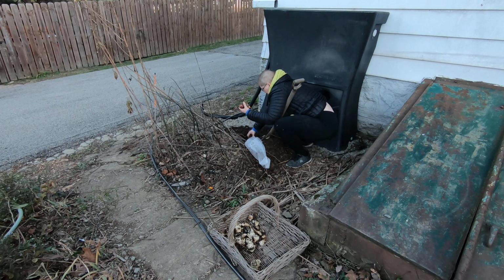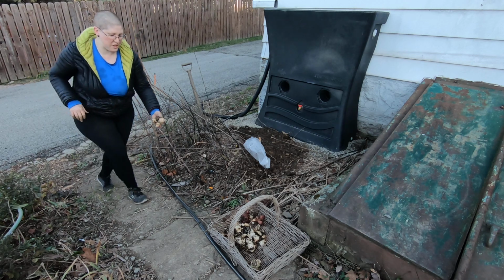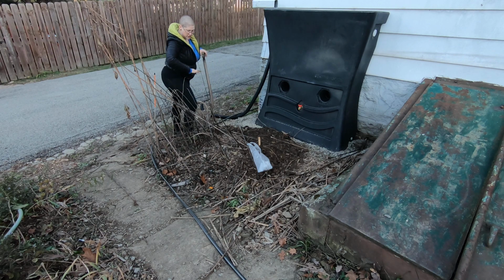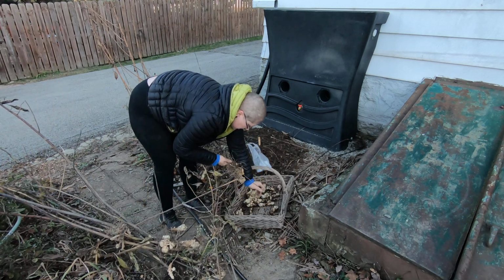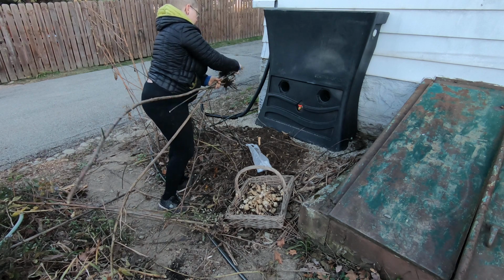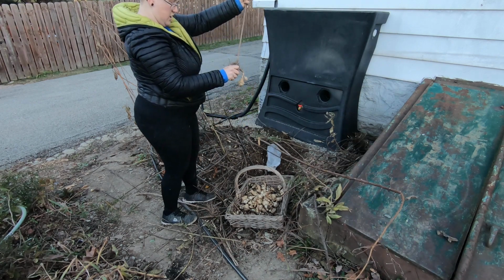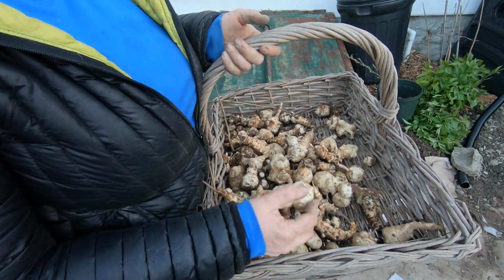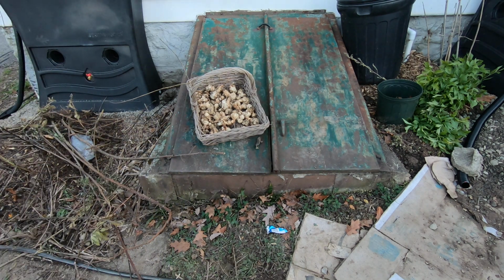Sunchoke variety added to existing Sunchoke plot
I have stampede and white fescue sunchoke but I never had red fescue sunchoke before today.  I'm excited about having these for next year - rainbow!  These are also called Jarusalem Artichokes sometimes.